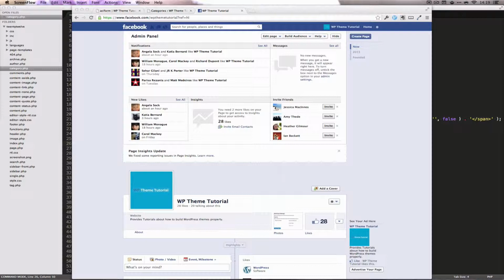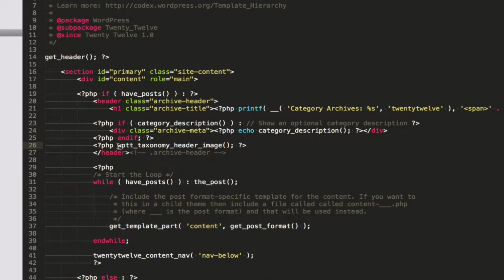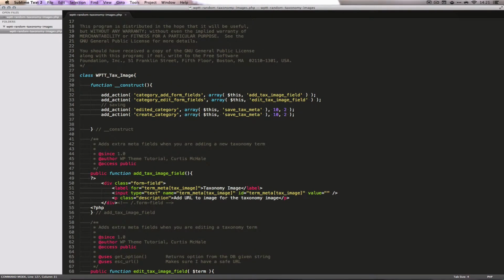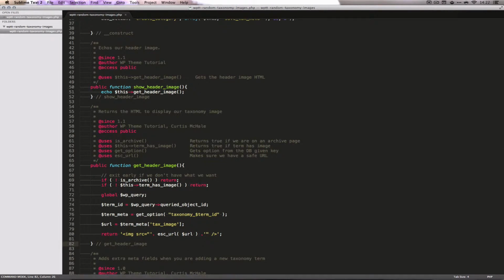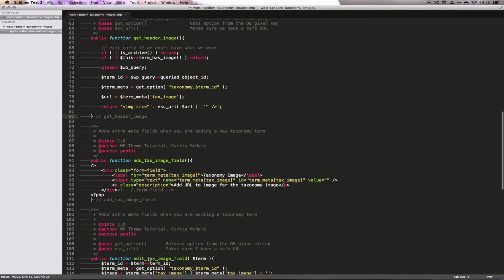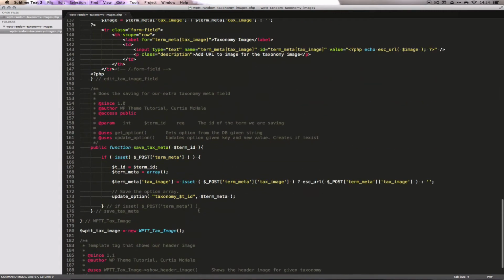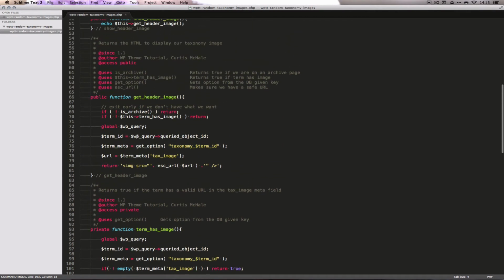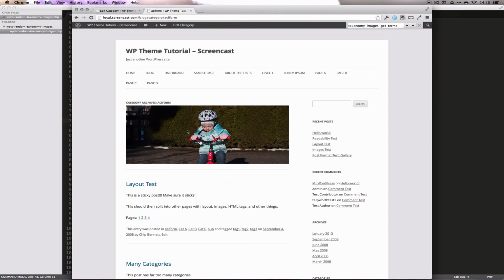Random Taxonomy Images - Part 2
In the second part we take our custom metadata on the stock WordPress category and show it on the frontend of our site with a template tag.